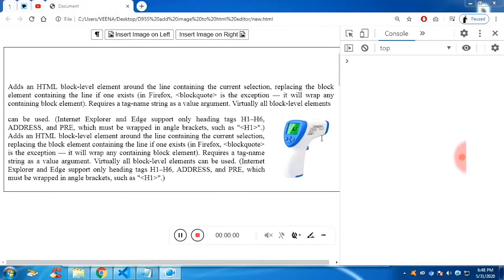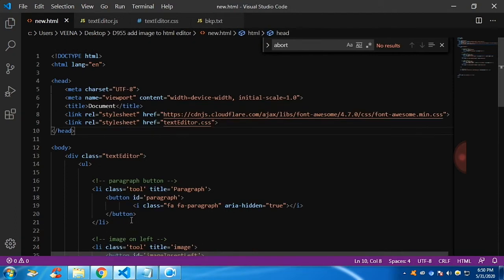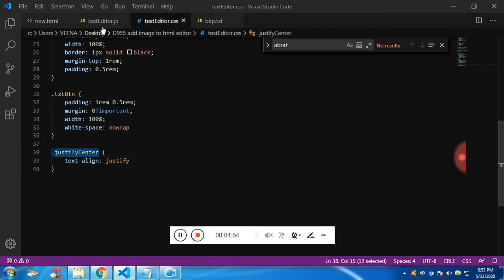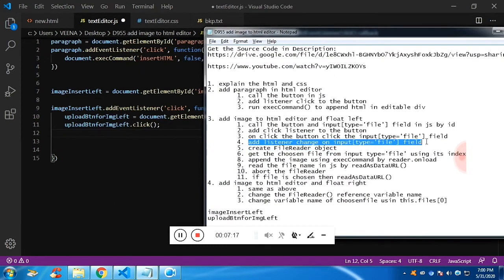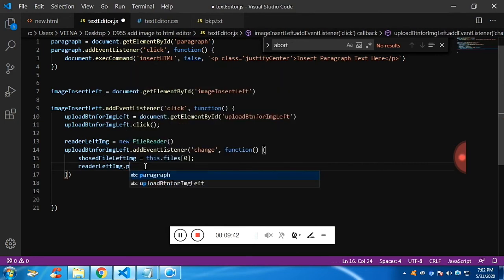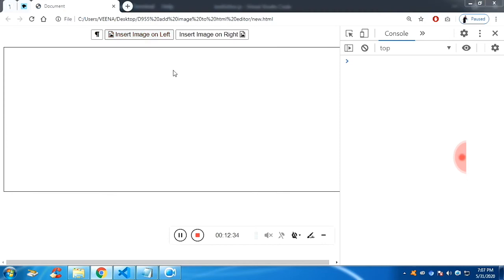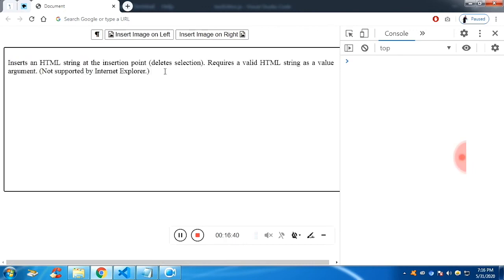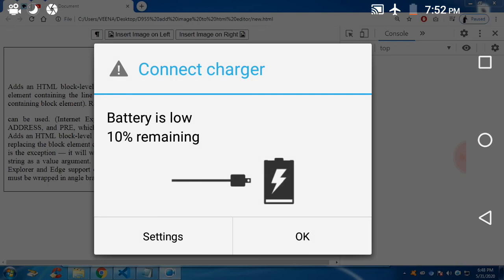Ep49 - Insert image to Text Editor Javascript Source Code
Full tutorial of html editor from scratch html,css and js

1. explain the html and css
2. add paragraph in html editor
1. call the button in js
2. add listener click to the button
3. run execCommand() to append html in editable div

3. add image to html editor and float left
1. call the button and input[type='file'] field in js by id
2. add click listener to the button
3. on click the button click the input[type='file'] field
4. add listener change on input[type='file'] field
5. create FileReader object
6. get the choosen file from input type='file' using its index
8. append the image using execCommand by reader.onload
9. read the file name in js by readAsDataURL()
10. abort the fileReader
11. if file is chosen then readAsDataURL()
4. add image to html editor and float right
1. same as above
2. change the FileReader() reference variable name
3. change variable name of choosenfile usin this.files[0]